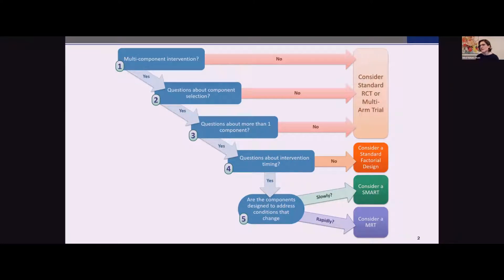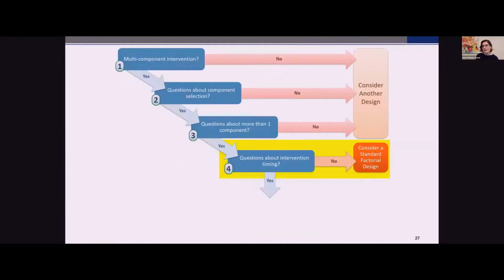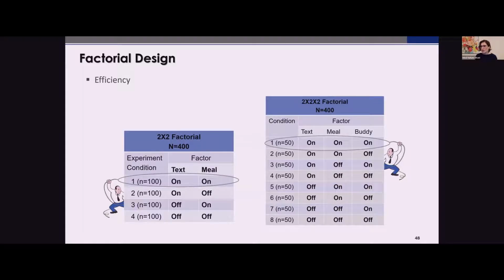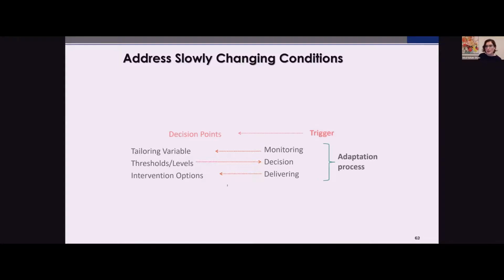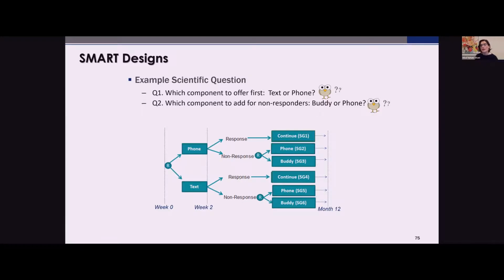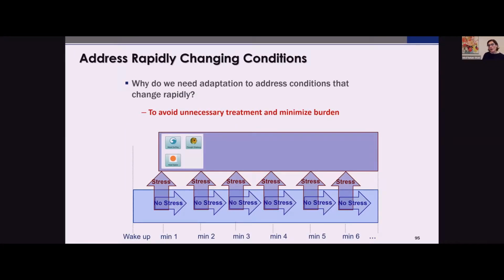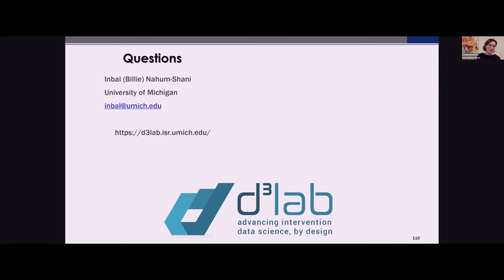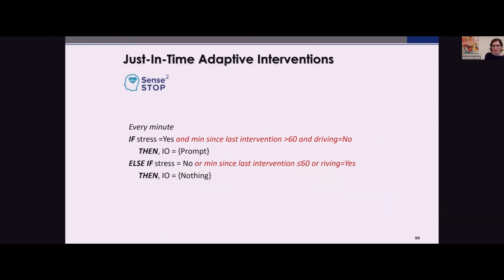mHTI 2021 - Experimental Designs for Personalized Interventions with Dr. Inbal Nahum-Shani, Michigan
Dr. Inbal Nahum-Shani (University of Michigan) covers a series of experimental designs for optimizing and developing mobile health interventions.